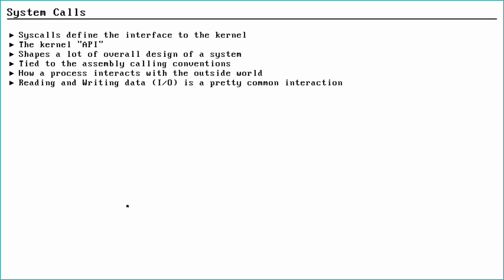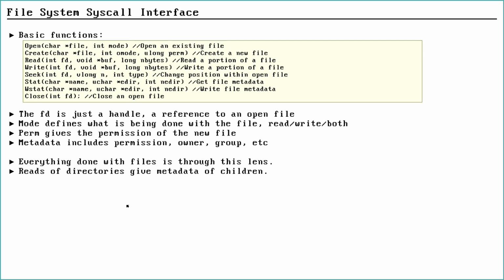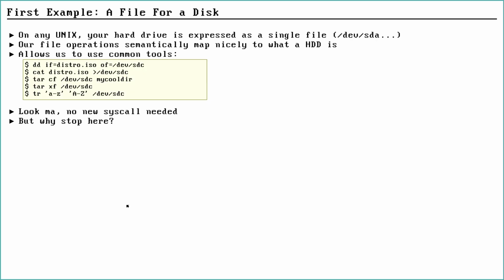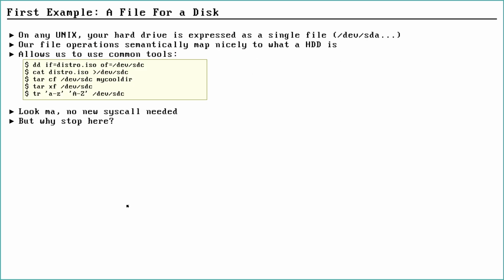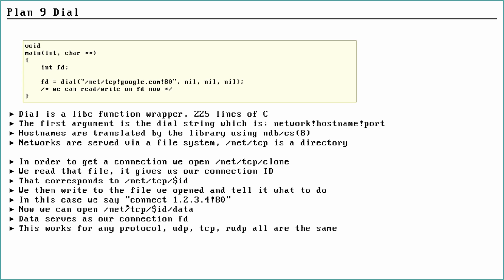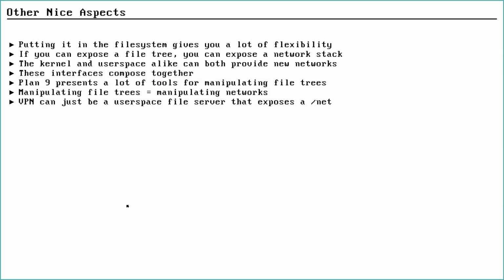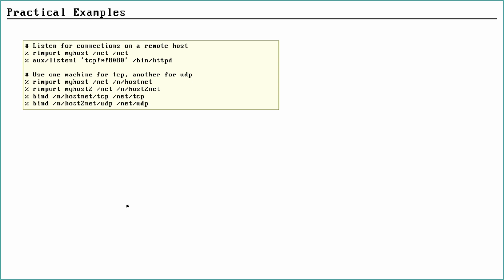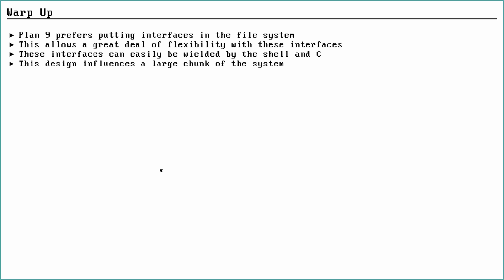Plan 9 Lecture Series: File Abstractions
The second part in a lecture series showcasing Plan 9